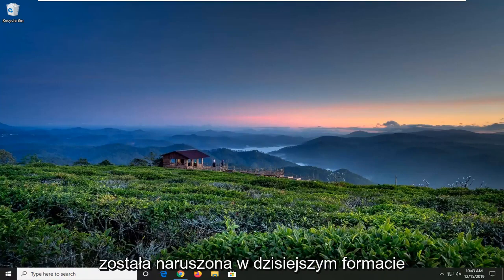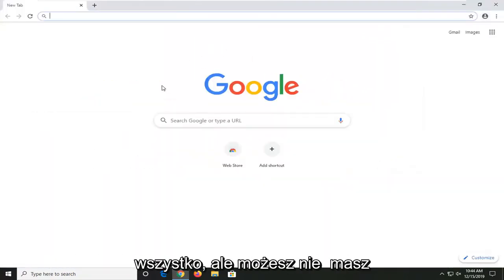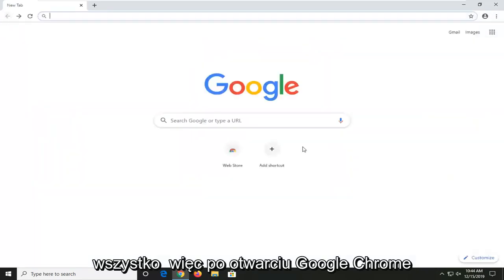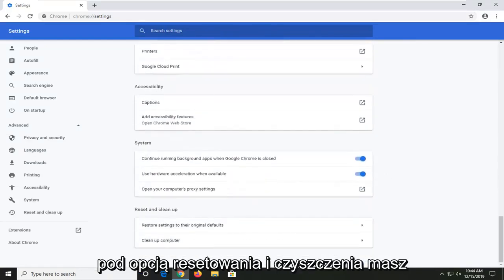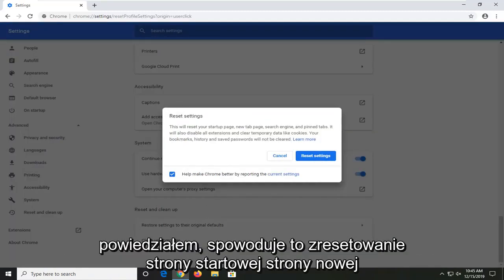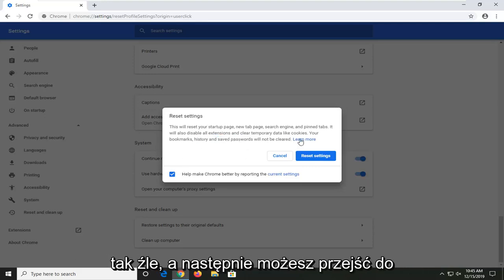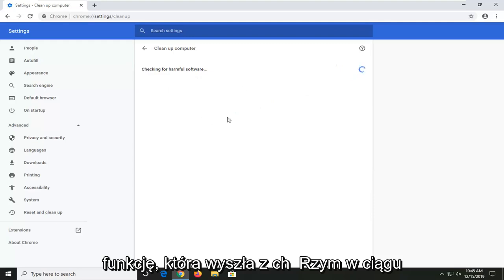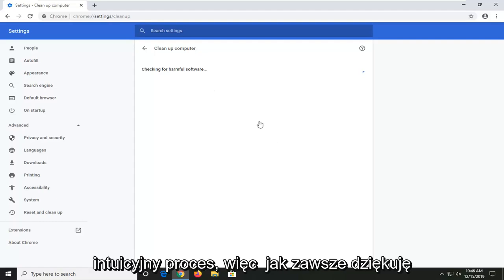Jak naprawić błąd zbyt wielu przekierowań w Google Chrome?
Jak naprawić przekierowania Google Chrome [Samouczek]

Jeśli widzisz niektóre z tych problemów z Chrome, być może na komputerze jest zainstalowane niechciane oprogramowanie lub złośliwe oprogramowanie:

Wyskakujące reklamy i nowe karty, które nie znikną
Twoja strona główna lub wyszukiwarka Chrome zmienia się bez Twojej zgody
Niechciane rozszerzenia Chrome lub paski narzędzi wciąż wracają
Twoje przeglądanie zostało przejęte i przekierowuje do nieznanych stron lub reklam
Alerty o wirusie lub zainfekowanym urządzeniu
W przyszłości unikaj niechcianego oprogramowania, pobierając tylko pliki lub odwiedzając witryny, o których wiesz, że są bezpieczne.